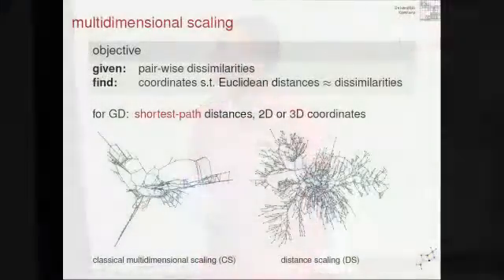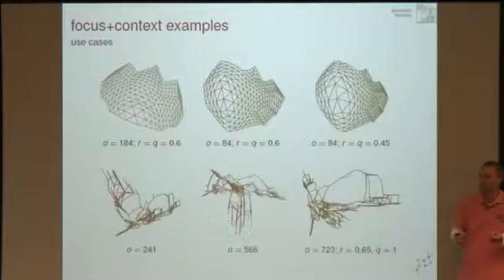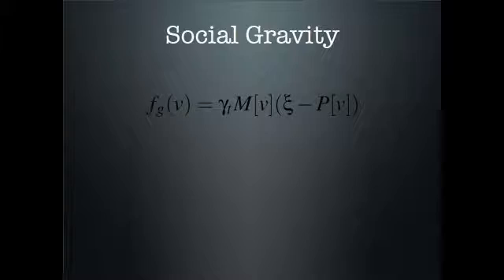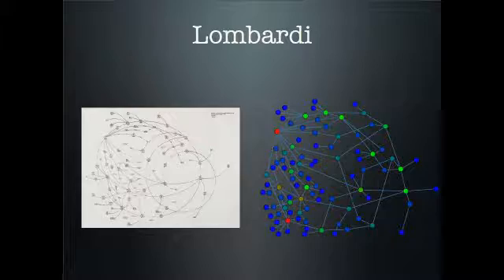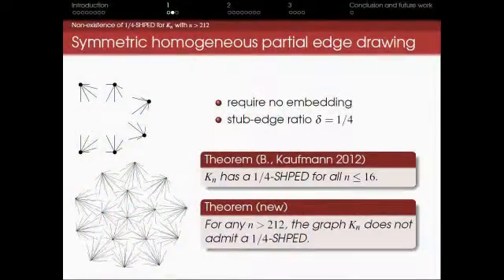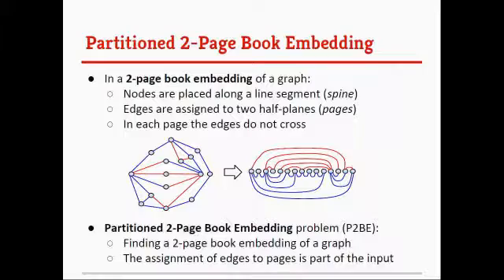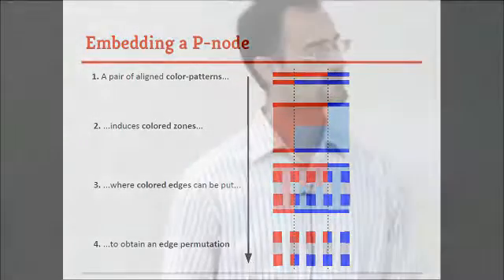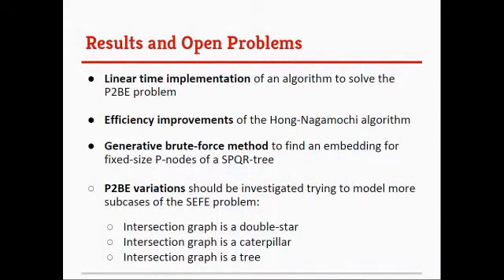Graph Drawing 2012 Day 1 - Session 2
11:10 ΓÇô 12:30   Session 2   Topics By  M. Klimenta and U. Brandes    M. J. Bannister, D. Eppstein, M. T. Goodrich, and L. Trott   T. Bruckdorfer, S. Cornelsen, C. Gutwenger, M. Kaufmann, F. Montecchiani, M. N├╢llenburg, and A. Wolff   P. Angelini, M. Di Bartolomeo, and G. Di Battista     12:30 ΓÇô 14:00   Lunch